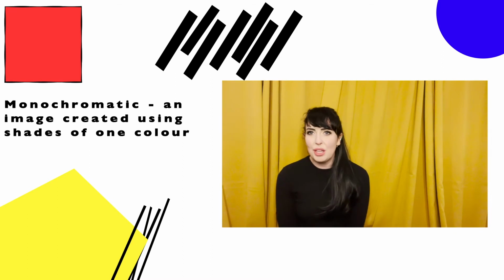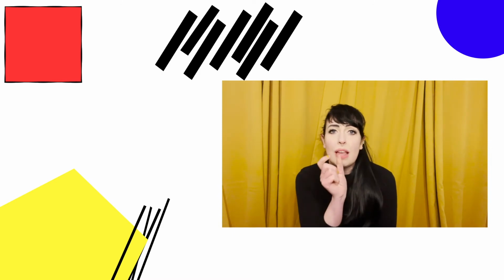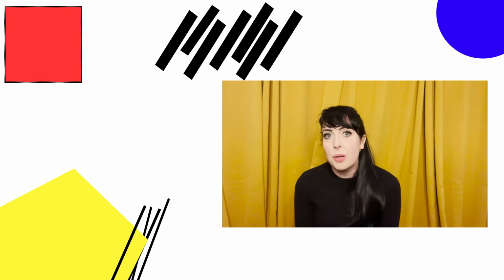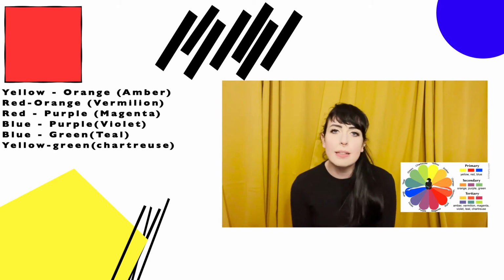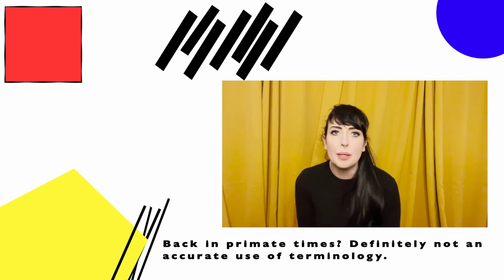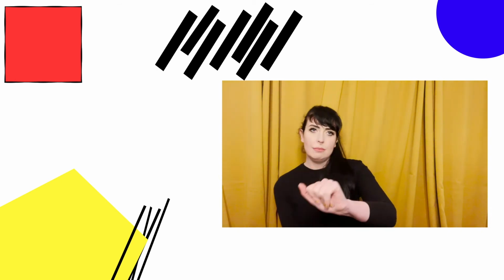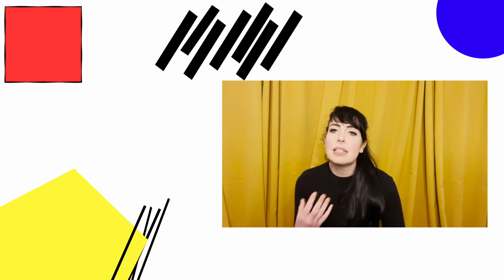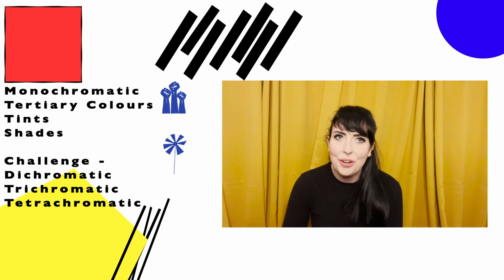1.3 The Vocabulary of Colour (Unit 1 - Academic Vocabulary)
This week, I explore some terminology necessary to enhance your understanding of the subject of Art. Starting with vocabulary relating to how we perceive and interact with colour, I take a trip through Art, Science and Etymology.

If you want to develop your vocabulary enhance your understanding of how words developed in English or take a wandering, rambling journey through endless segues and tangents; this is the channel for you. Useful for secondary school students, adults who want to better understand the English language and learners of the English language.